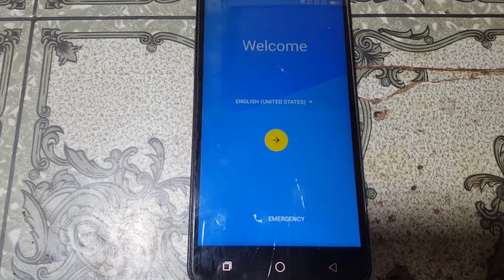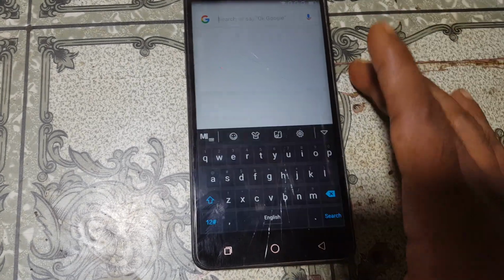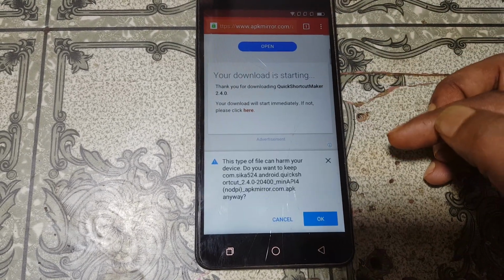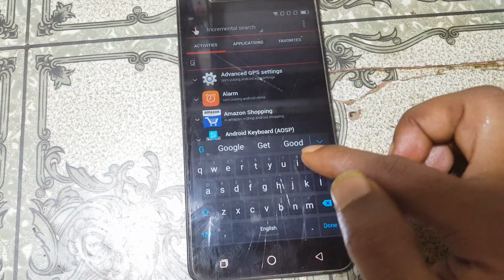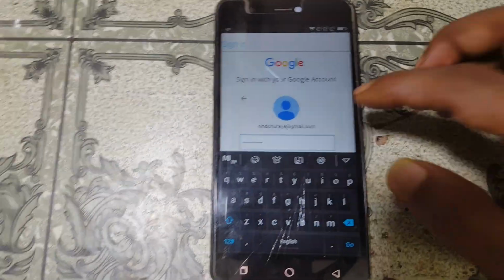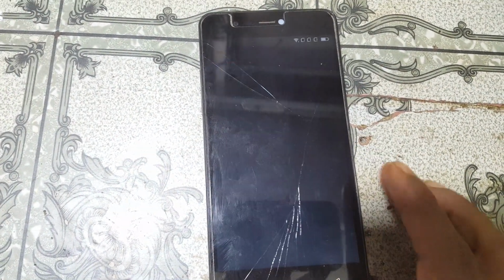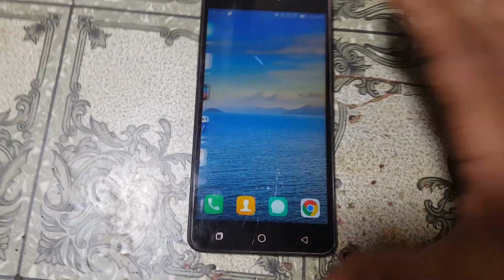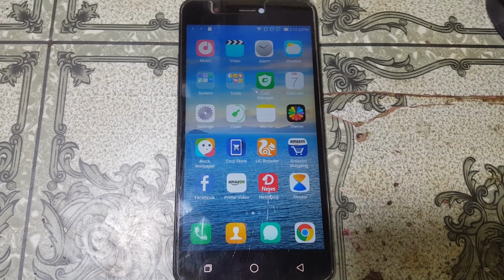COOLPAD MEGA 3 FRP BYPASS WITHOUT PC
Ask any question but please only

 !!ALL NEW DRIVERS!!

LG_Mobile_Driver_v4.2.0.0.

Qualcomm_HS-USB_QDLoader_9008.

Please-watch

VIVO PHONE FORMAT AND FRP VIDEO